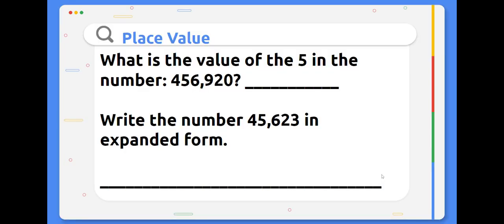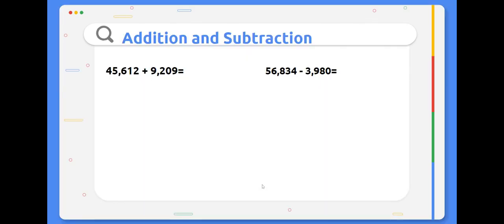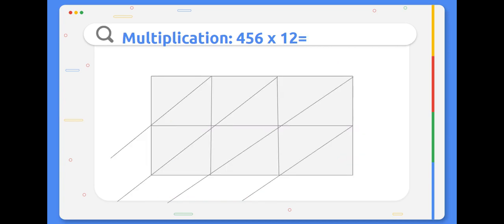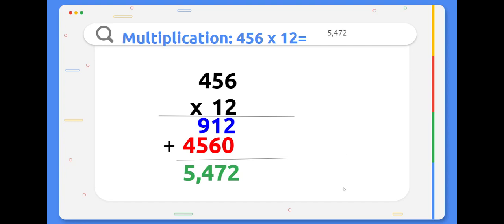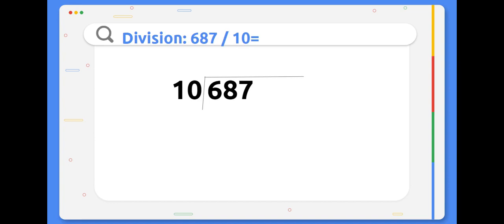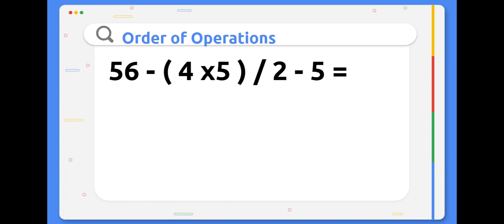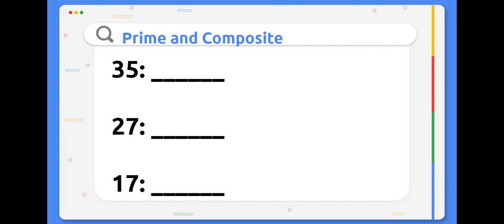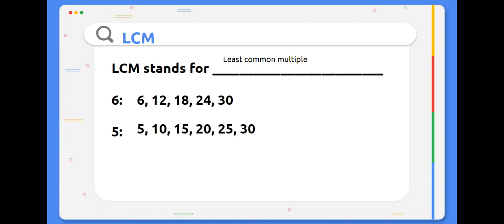Unit 2 Review